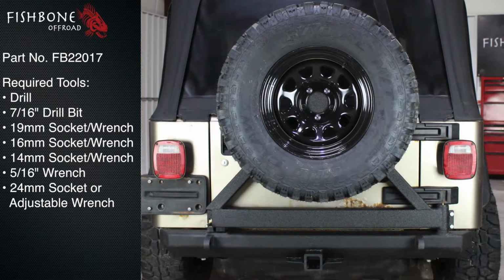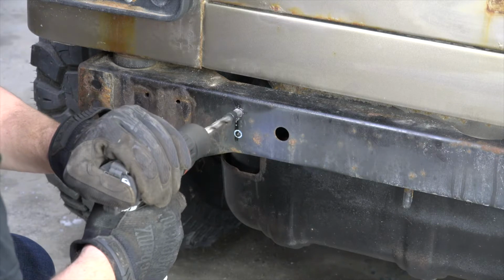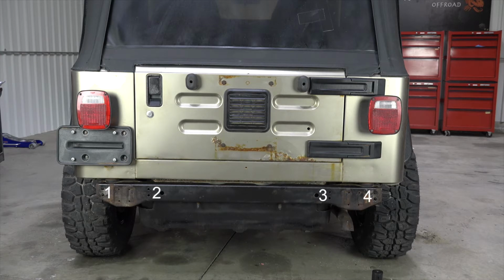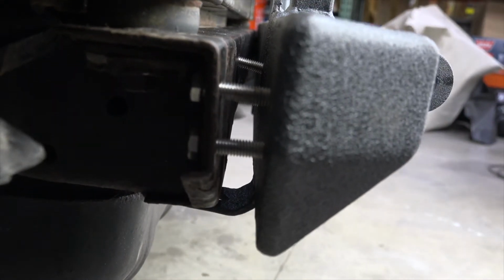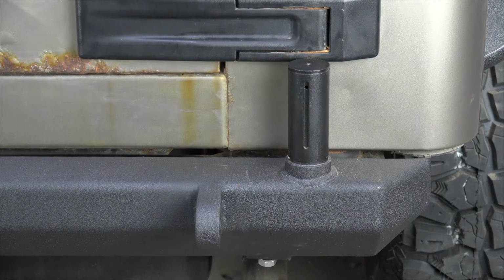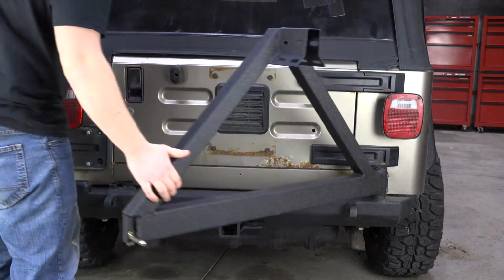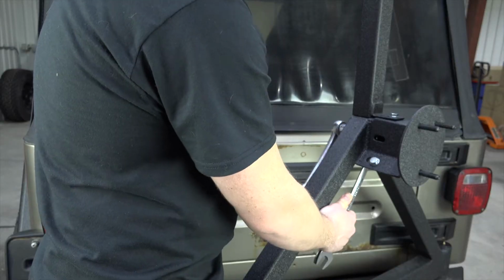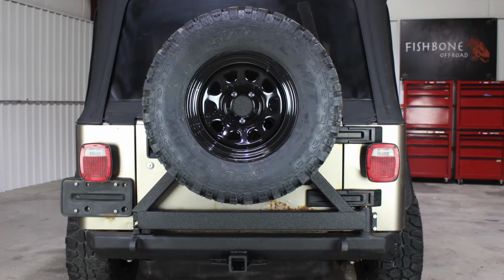Fishbone Offroad Rear Bumper with Tire Carrier for 87-06 Jeep Wrangler YJ, TJ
The Fishbone Offroad Rear bumper and Tire carrier combo is made so that you can safely carry your spare with you on the trail and road. The welded 2" receiver allows you to add accessory racks and other needed items on the trail. 2 D-rings are included with the bumper and are ready to go. Bumper is made in durable black textured powder coated finish. It includes all hardware needed to finish the installation and looks great on the back of your TJ or YJ.

Quadratec is your source for Everything Jeep®! From our huge selection of aftermarket and OEM parts for every Jeep vehicle that just can't be beat, to all the latest news, photos, event coverage, Jeep build-ups and more! If you have questions or want to chat with one of our experts we're available by e-mail at , phone at or through our live chat service